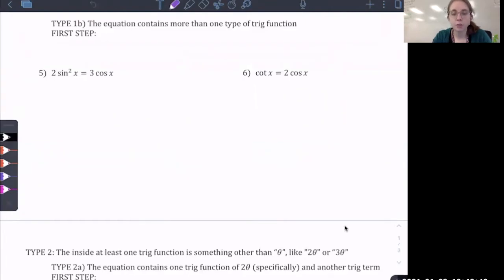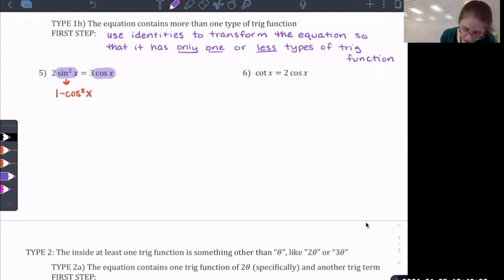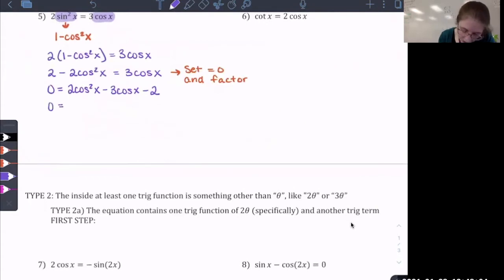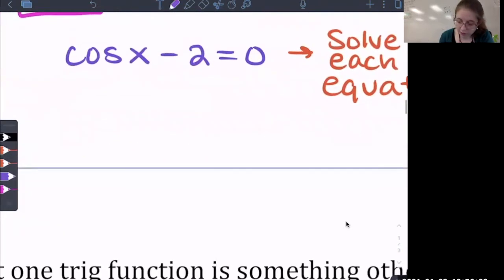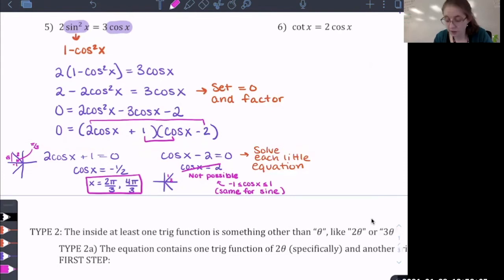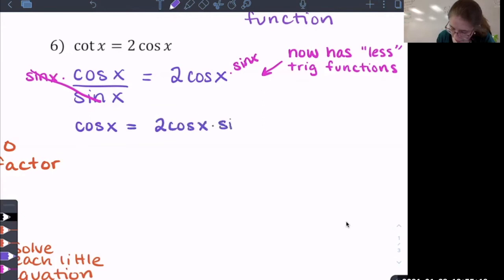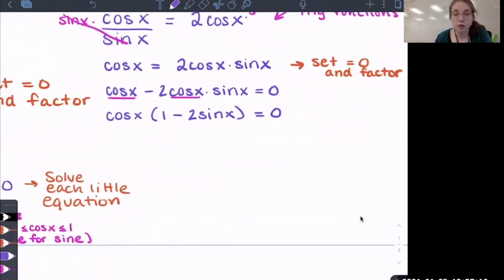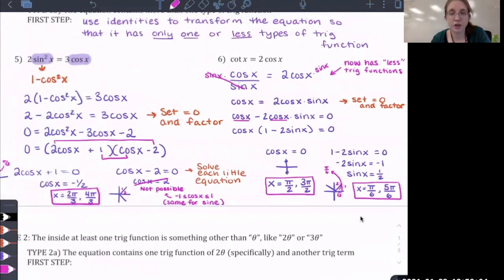7 7 and 7 8 Examples 5 and 6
This video demonstrates how to solve trig equations by transforming them using identities and then solving t